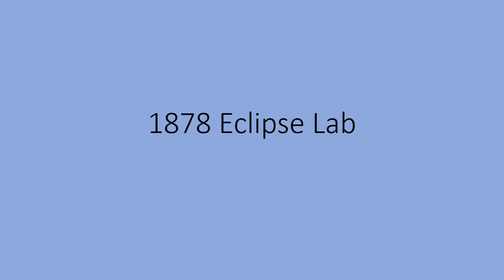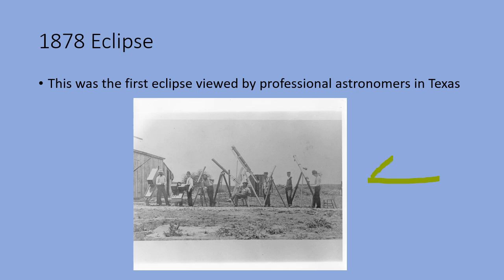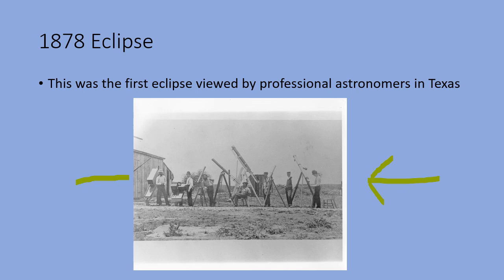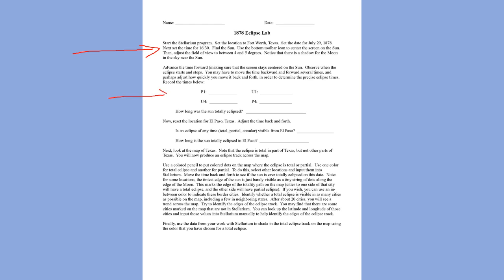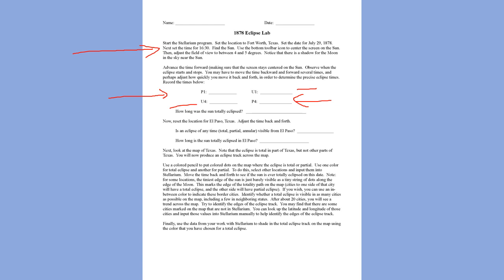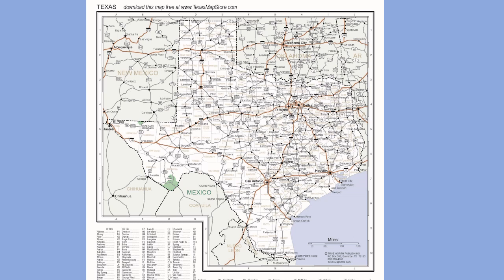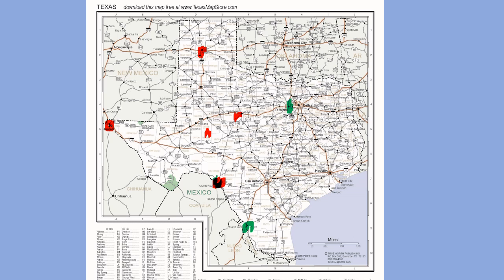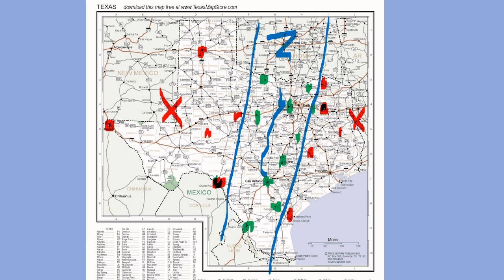PHYS 1404 1878 Eclipse Lab